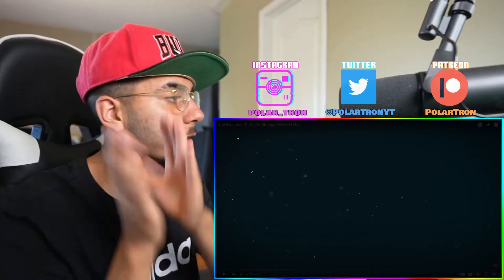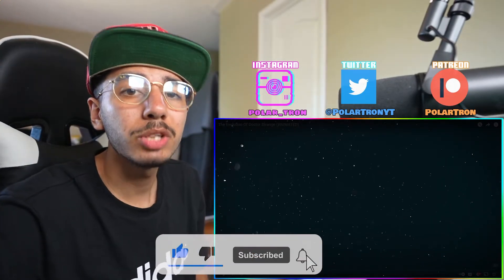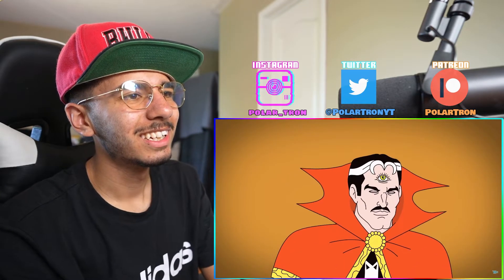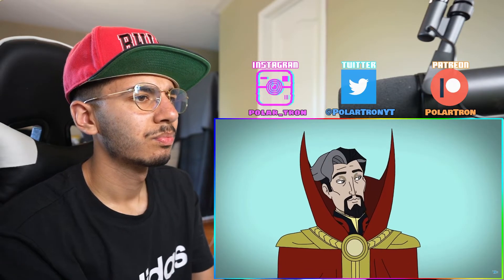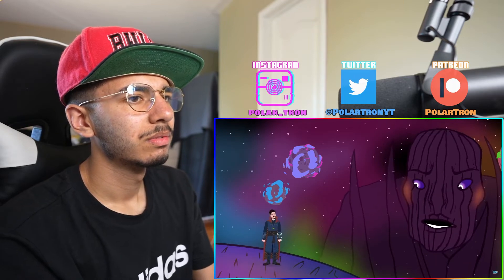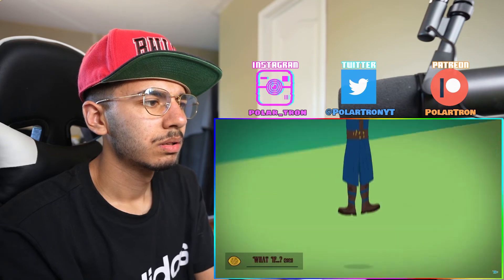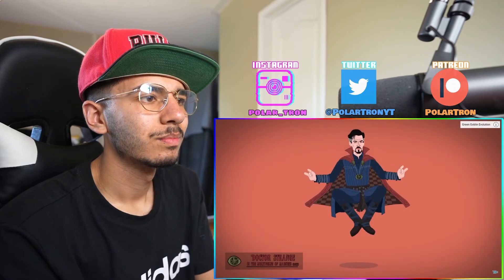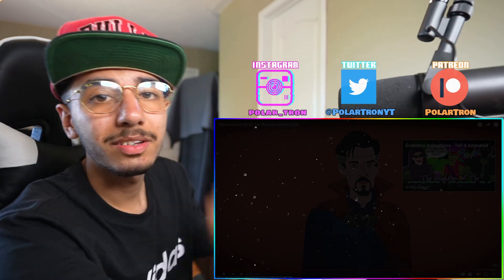The Evolution Of Doctor Strange (Tell it Animated) | Reaction!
➤I react to Tell it Animated

⚡️MERCH⚡️ -
❱ Second Channel - soon